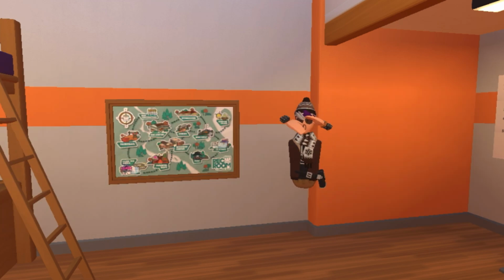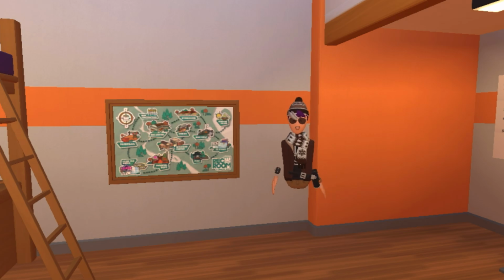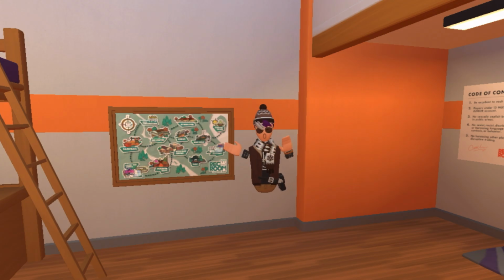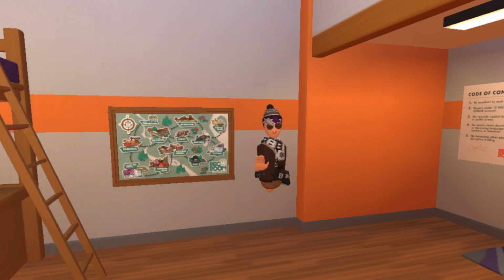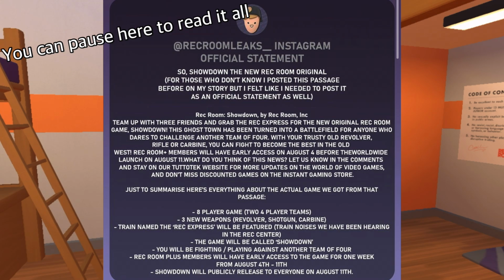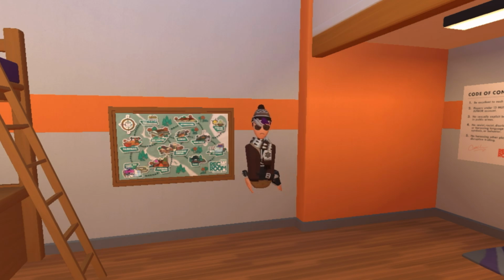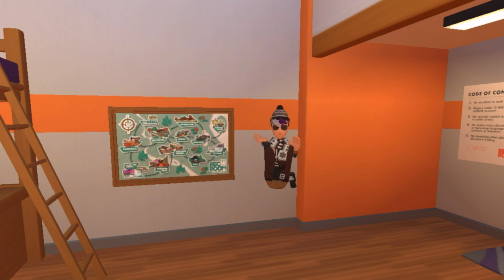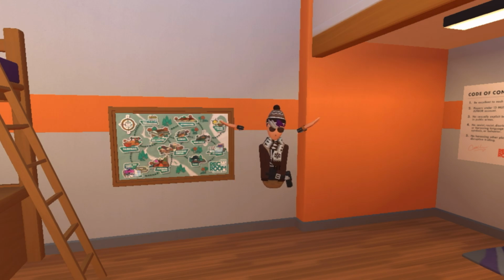Was The New Wild West RRO Just Confirmed? | Rec Room Wild West News Recap